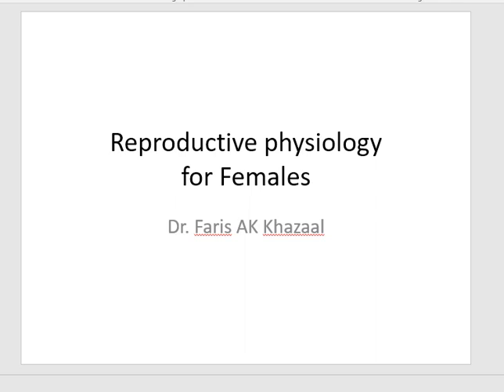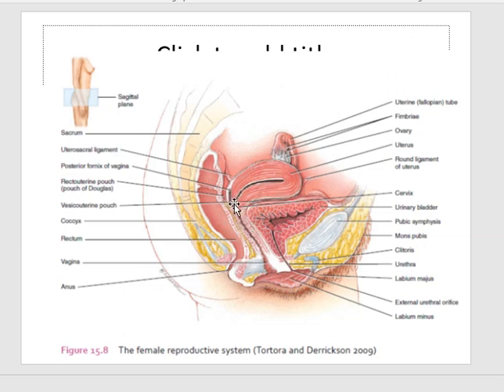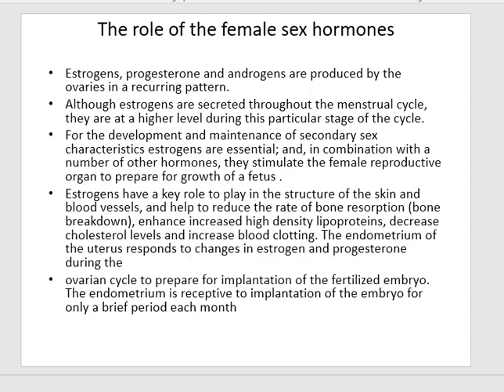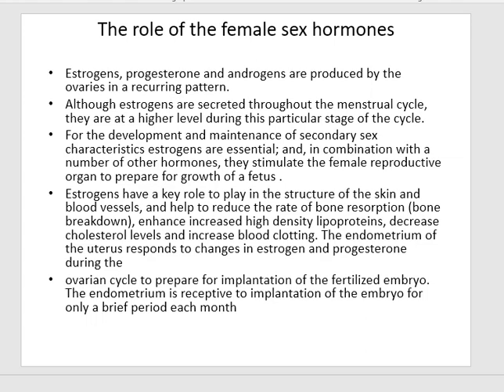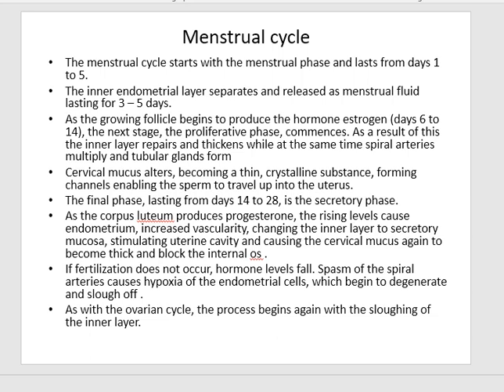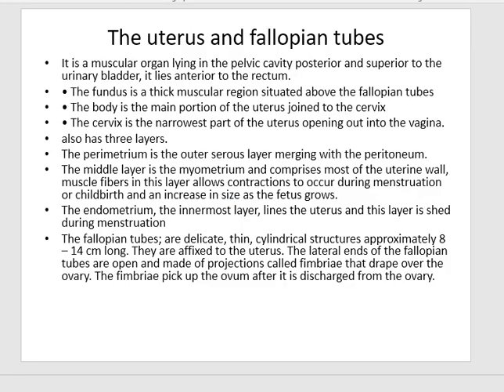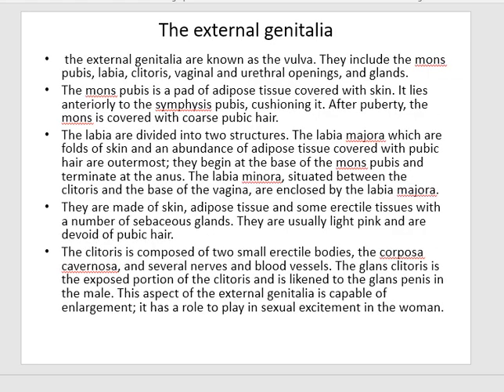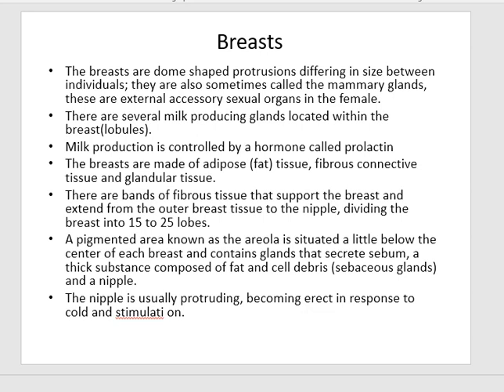female reproduction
female reproduction physiology for undergraduate nursing students